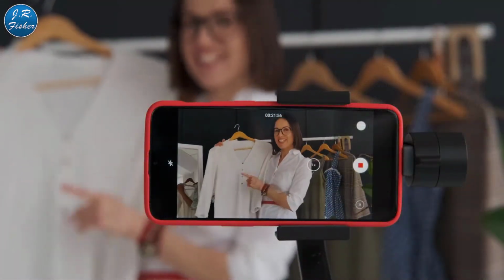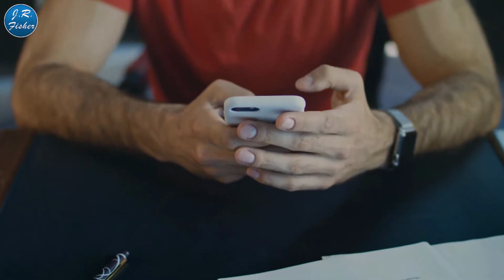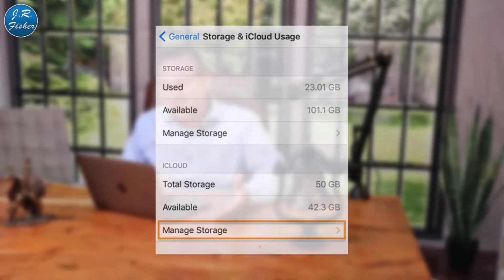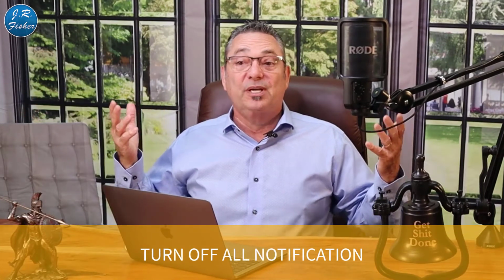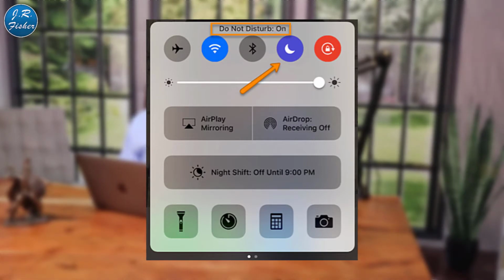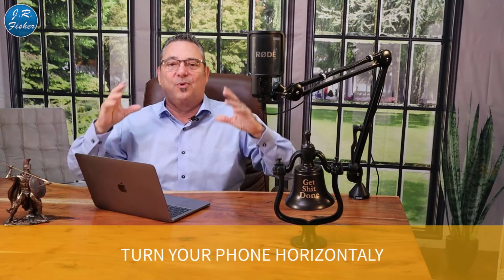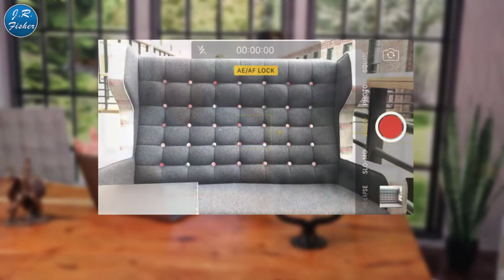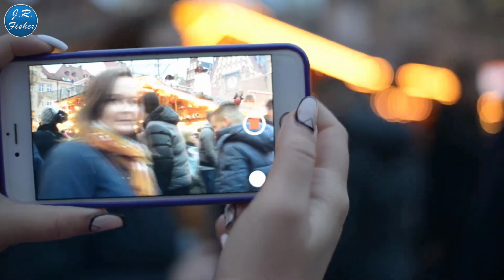📲How to make videos with your iPhone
How to make videos with your iPhone. Have you been wanting to make videos but you don't want to spend all this money on a fancy camera, lighting, and all these things? In this video, I will tell you some of the most successful channels on YouTube that people use iPhones. I know there are other good phones out there but you clicked on this because you probably have an iPhone and you know that an iPhone has good sound and video.

When we film videos, oftentimes we use iPhone and I want to do this video and show you guys how to use your iPhone and how to get the best results out of it. If you're not making videos, it's probably because you don't think you have the resources, time, money, or equipment and odds are, it's sitting right in your pocket right now if you've got an iPhone.

Now, I want to do is give you a list of things to do, to get the best quality videos from your iPhone:

✅00:00 - iPhone Video Success
✅01:16 - FIND A QUIET PLACE
✅02:19 - MAKE SURE YOU HAVE ENOUGH STORAGE ON YOUR PHONE
✅03:40 - TURN OFF ALL NOTIFICATION
✅04:21 - USE A TRIPOD
✅04:46 - LIGHT YOUR VIDEO
✅05:40 - USE A MICROPHONE
✅06:30 - TURN YOUR PHONE HORIZONTALLY
✅06:52 - DON'T USE YOUR IPHONE ZOOM
✅07:12 - LOCK YOUR EXPOSURE
✅07:37 - EDIT

Things don't need to be perfect. What perfection really is, is procrastination. If you want to do a perfect video with the right camera, lights, circumstance, script, and all this but you just don't have all that together, yet, what you've really done is just procrastinated. You've just put it off and just not done it. It allows you to not do something and call yourself a perfectionist. You're not perfect and you'll never be.

Now, If you try to use your iPhone before, put that in the comments below. If you have any questions about how to do any of this if you have questions about these lights or cameras or scripts or any of that stuff, but that in the comment section below and I'd love to help you out.

Send packages to:
1 Chisholm Trail Rd. Suite #450